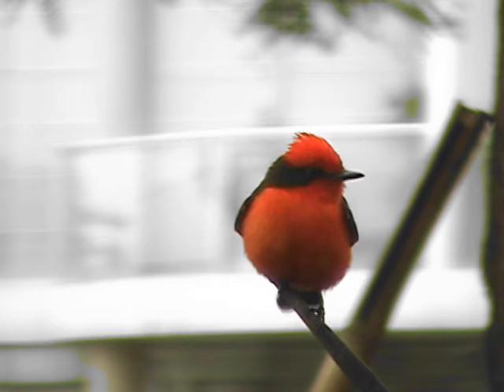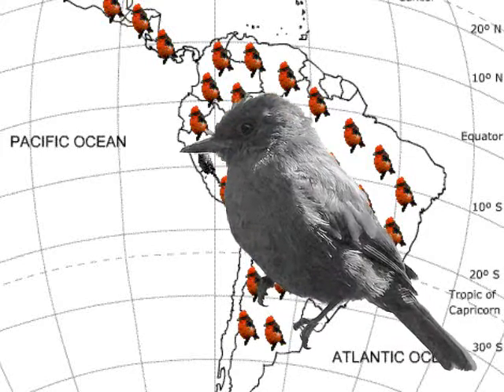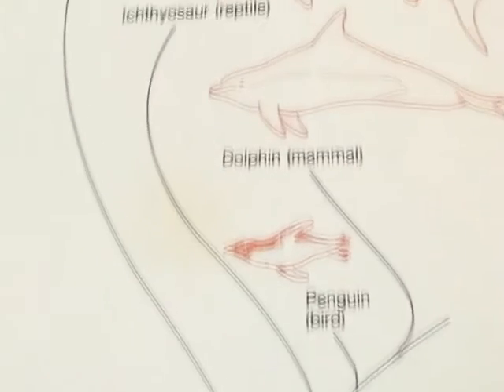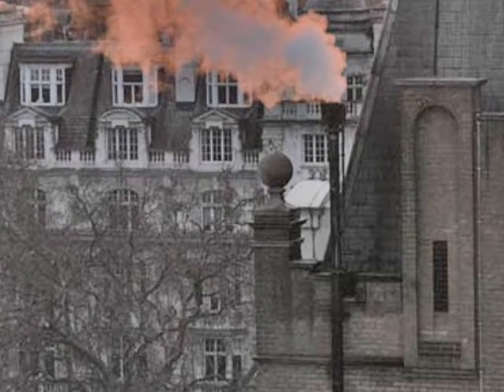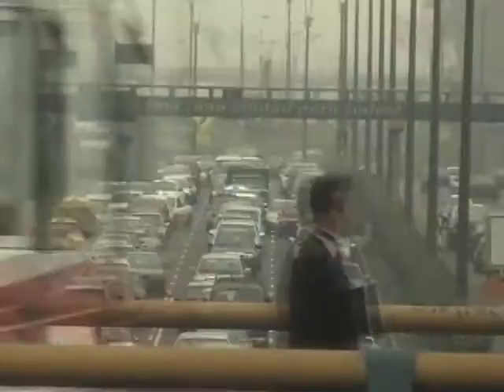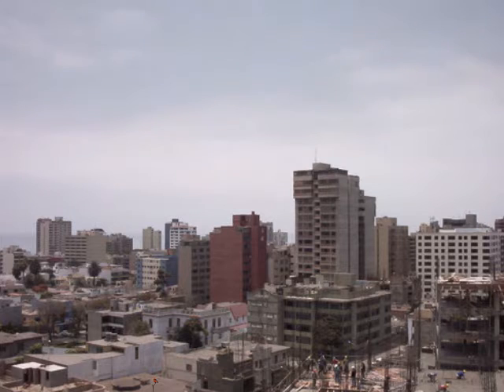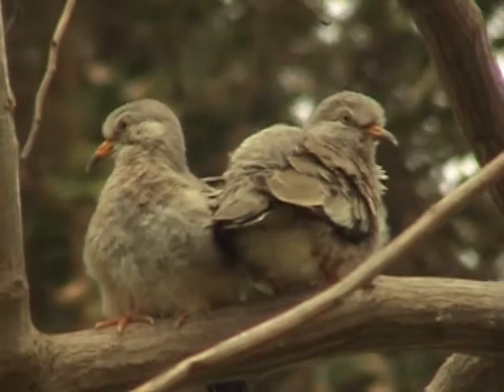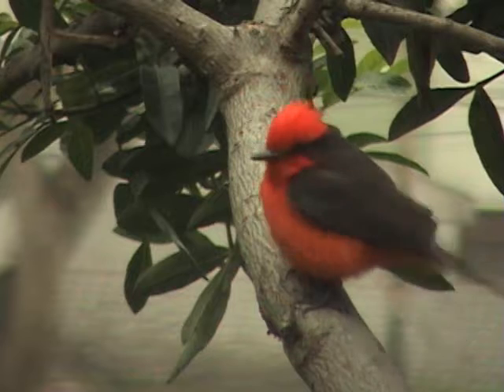Color Transformation in the Vermillion Flycatcher in the City of Lima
We ilustrate the color transformation of the Vermillion Flycatcher in the City of Lima Peru.  The color transformation from the species' normal coloration to a melanistic color possibly resulted from environmental changes in the city of Lima Peru.